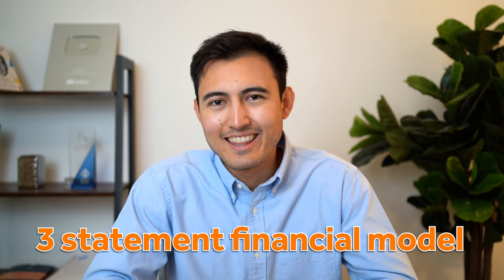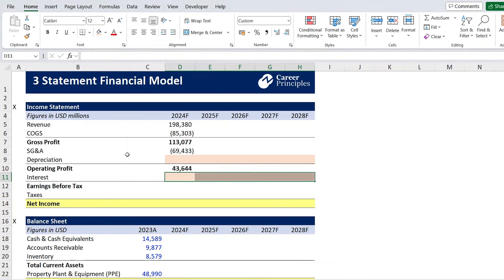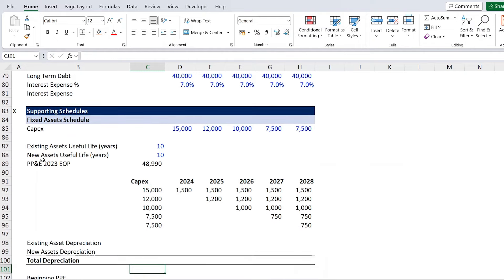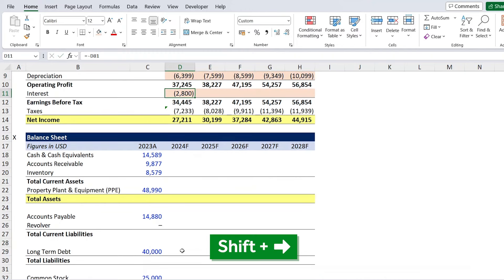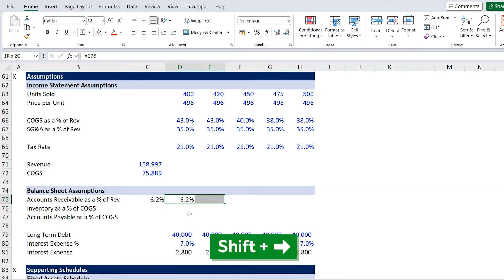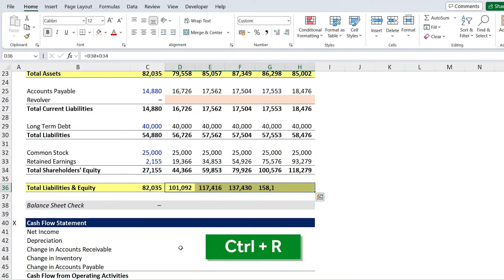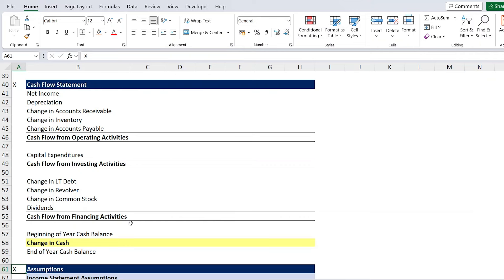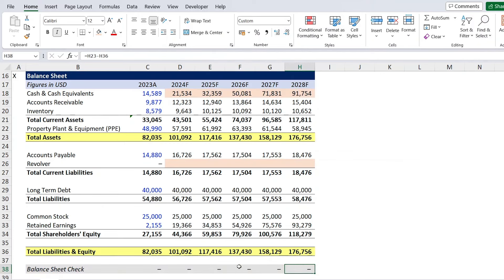Build a 3 Statement Financial Model (FULL Tutorial + Free Template)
Make a 3-statement financial model built from scratch in Excel. Full tutorial with free template!

In this video, you'll learn to make a 3 statement financial model from scratch. First, we'll have a set of assumptions to forecast our income statement. Then, we'll work on the fixed assets schedule to forecast depreciation. Third, we'll work on calculating the interest expense to finalize our income statement. Following the income statement, we'll work on the balance sheet forecast. We'll skip the cash and revolver line items for later in the video. Then, we'll calculate the cash flow statement and plug the ending cash balance back into the balance sheet. Finally, we'll set up a revolver (revolving credit facility) to make sure we don't run out of cash when having a negative forecast. We will also solve any circularity (circular reference) errors we might have in the process.

Chapters:
0:00​ -​ 3 Statement Model Intro
0:28 - Forecasting the Income Statement
6:10​ - Fixed Assets Schedule
9:52​ - Interest Expense Forecast
10:53​ - Balance Sheet Assumptions & Forecast
20:40​ - Building the Cash Flow Statement
25:43 - Revolver (Revolving Credit Facility)
30:55 - Fixing Circular Reference Error